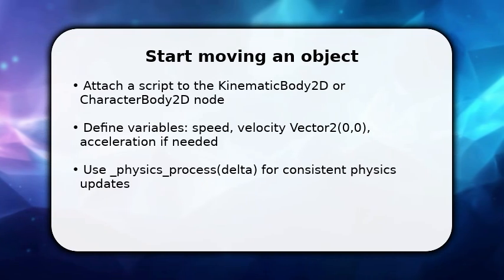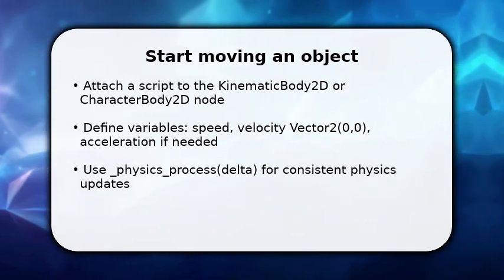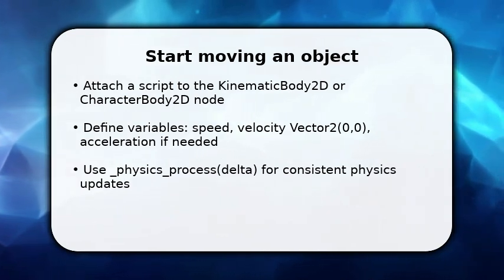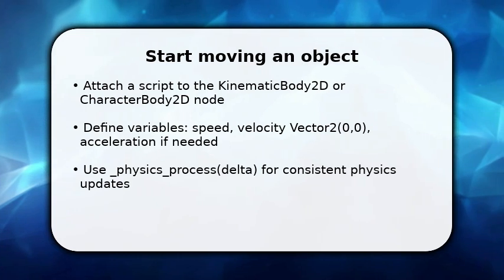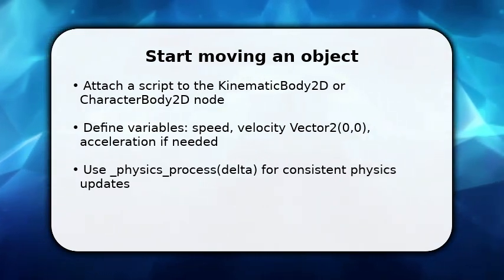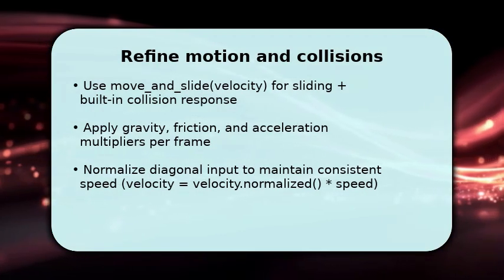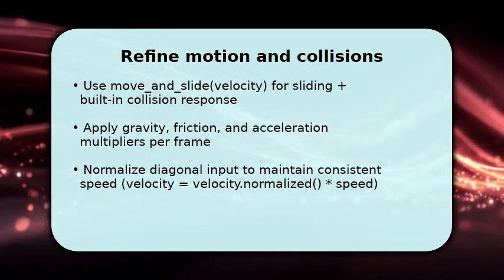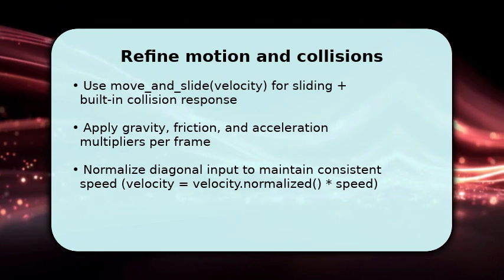How to Make Object Move in Gd - Easy Guide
Discover the simple techniques to animate objects in Game Maker Language (GML). This step-by-step guide covers essential concepts for beginners and intermediate users alike, ensuring your game elements come alive with motion. Learn how to apply basic physics principles within GD's framework.